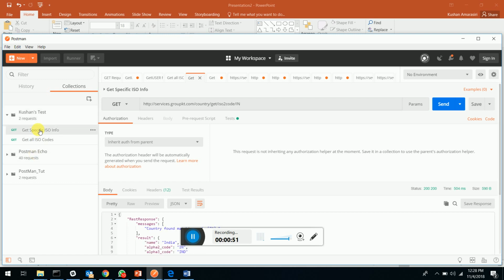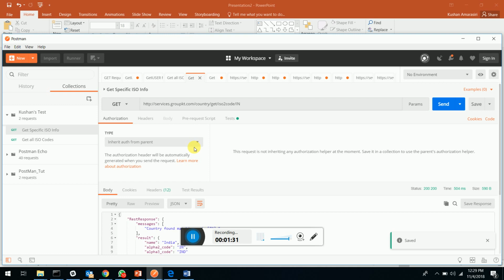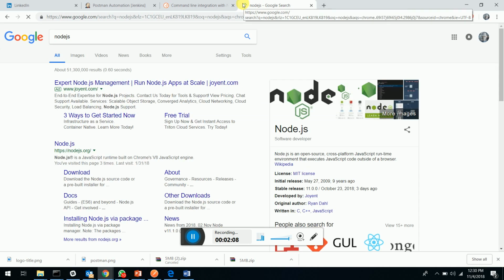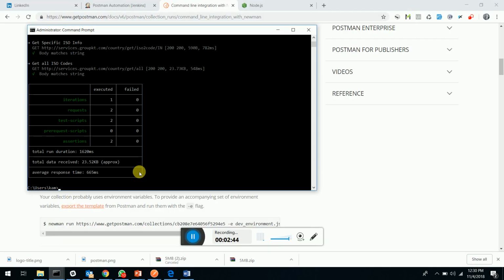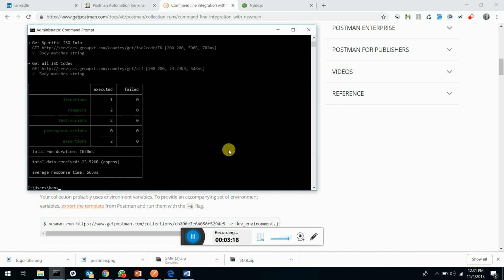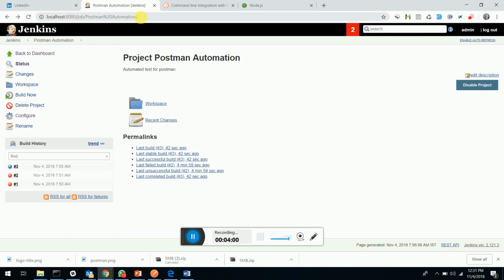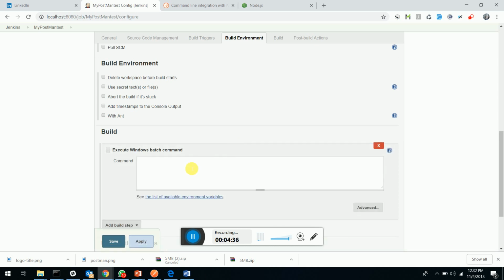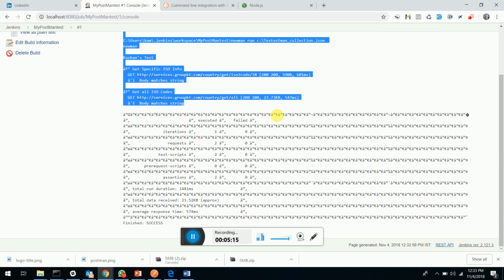Postman CI Jenkins Integrations